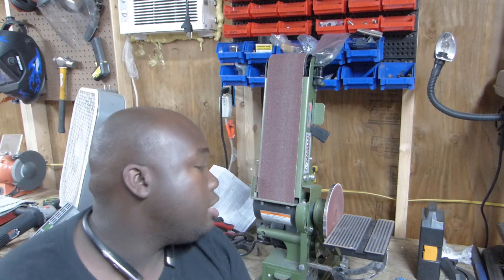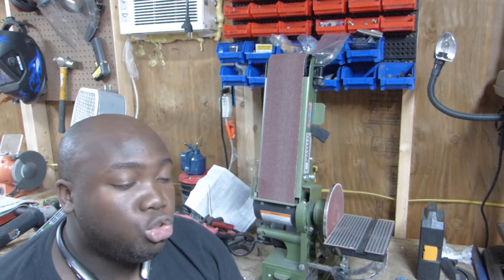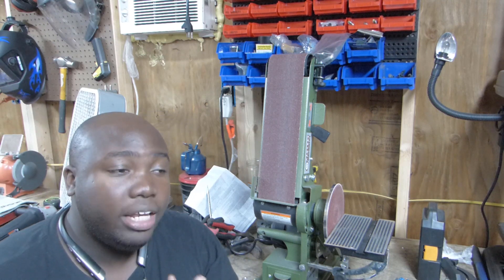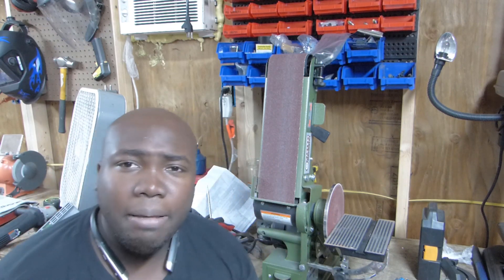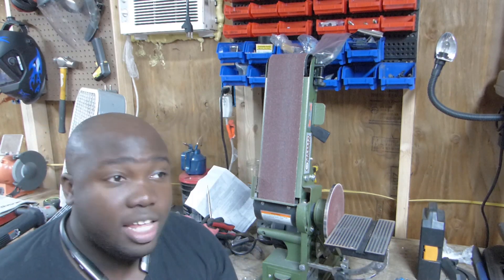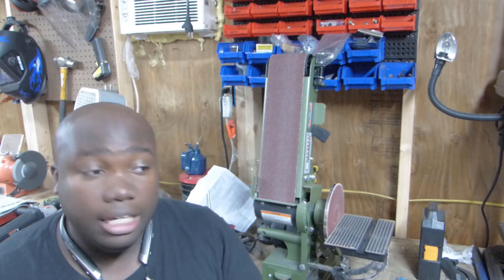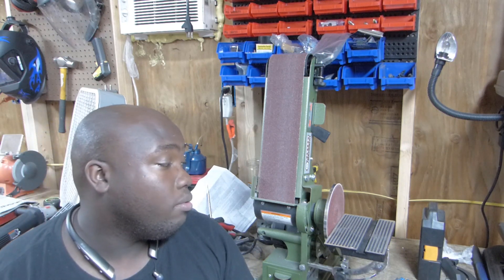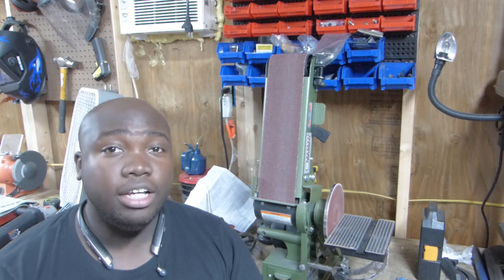Harbor Freight Belt Sander Grading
In this video , we dive into a review of the harbor freight belt and disc sander for $59.99. Lets see if its worth it!

Thanks